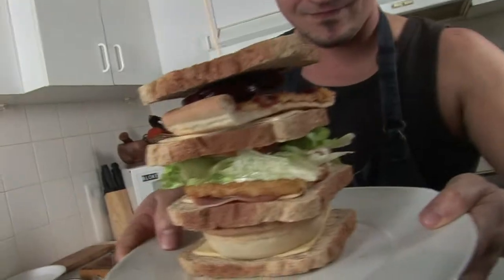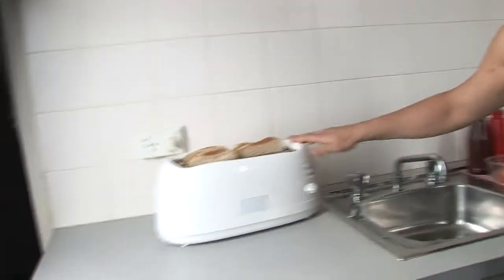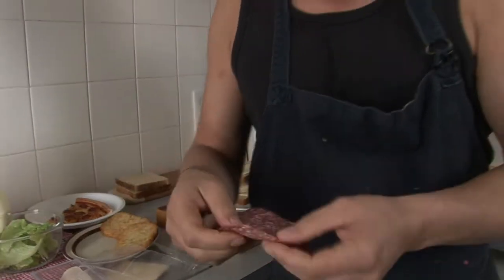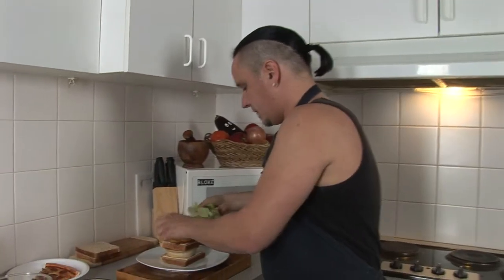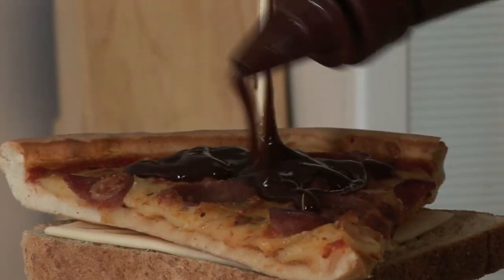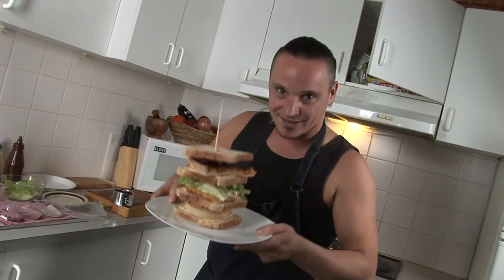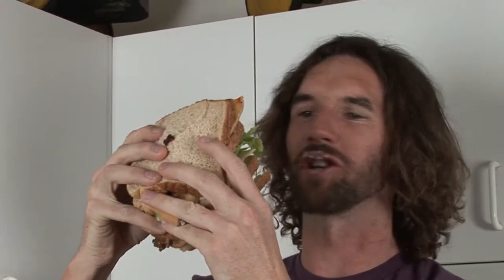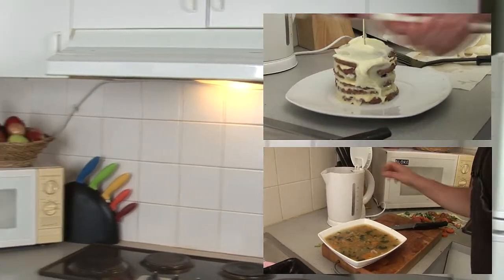Monster Sandwich - Bloke's Kitchen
Bloke shows you how to make a monster sandwich for blokes!